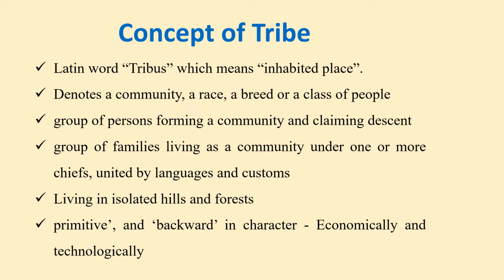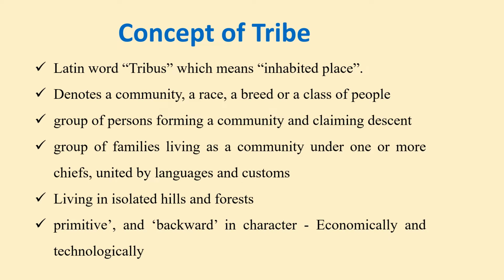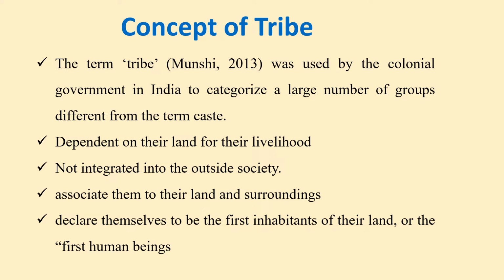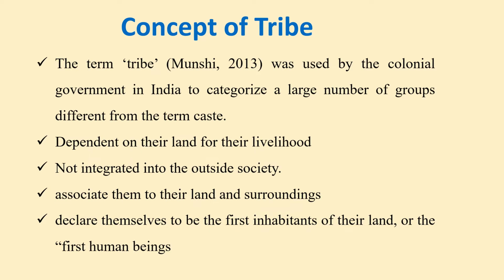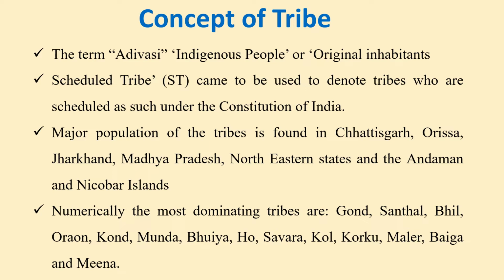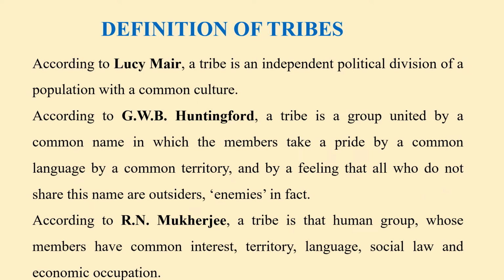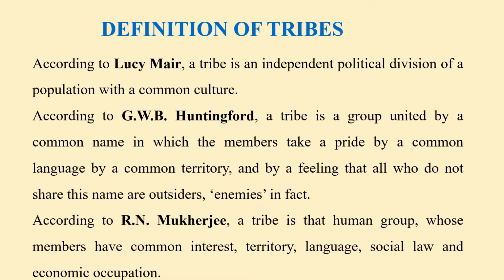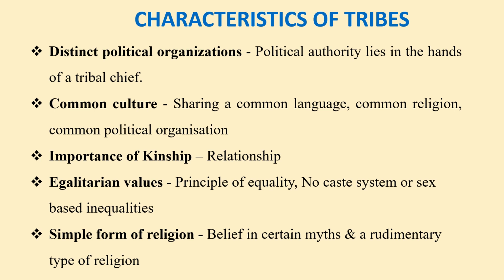SJCTNC-DURAI RAJ-19PSW31A-RURAL&TRIBAL COMMUNITY DEVELOPMENT-UNIT 1-COCEPT&CHARACTERISTICS OF TRIBES